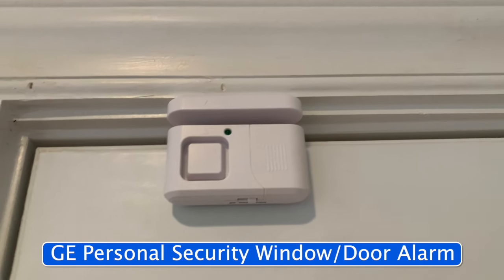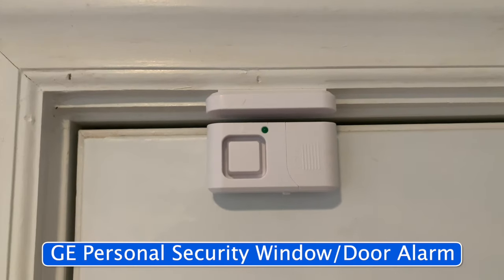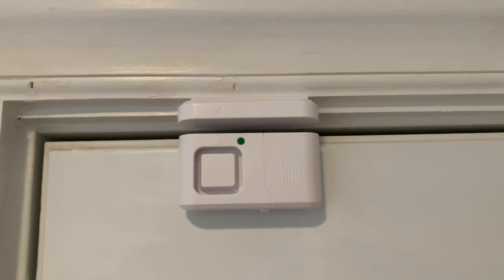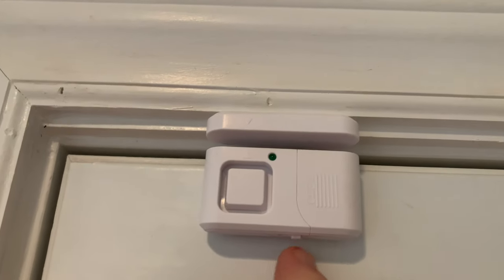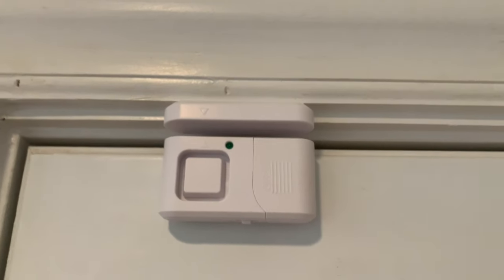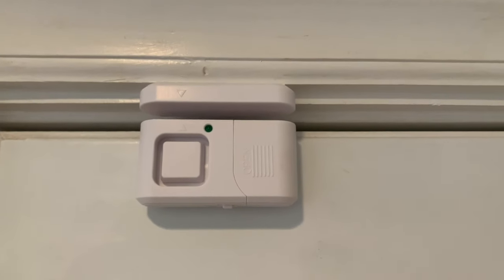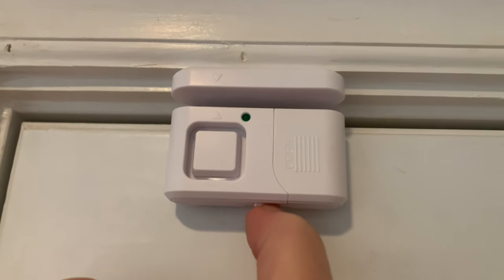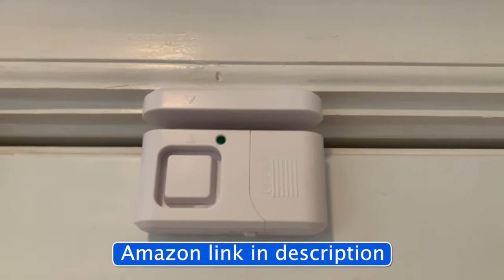GE Personal Security Window/Door Alarm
GE Personal Security Window/Door Alarm. These small door alarms work perfectly and when triggered, they are very loud. They are quite easy to install as well. Just peel the tape and stick both parts close together. There is a magnetic connection. When the magnetic connection is broken, the alarm will sound. There are 2 alarm settings. One is a 120 decible alarm and the other setting is a door chime. Both settings are quite loud and easy to be heard. This alarm is battery operated. Perfect for your home, apartment, RV, garage etc.